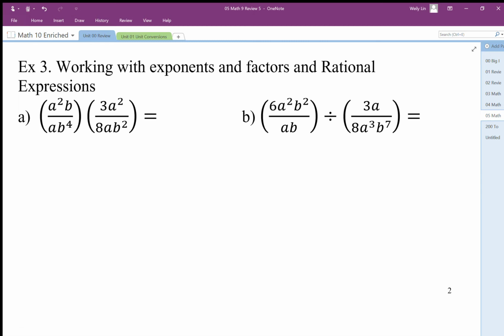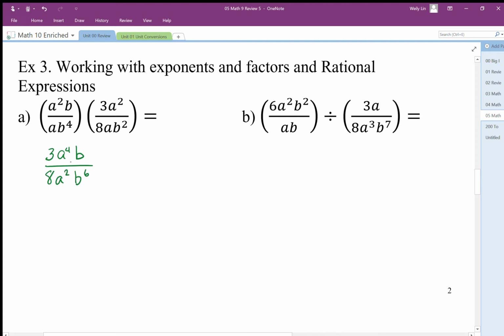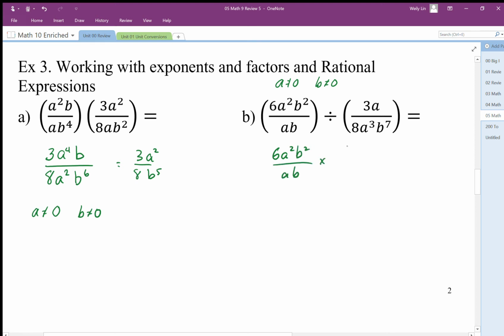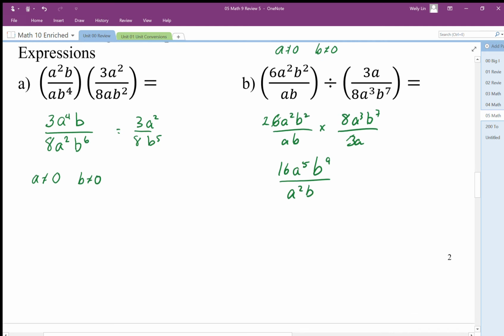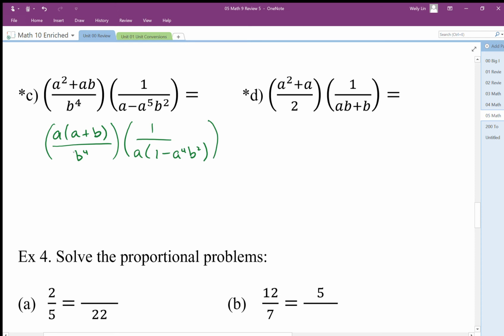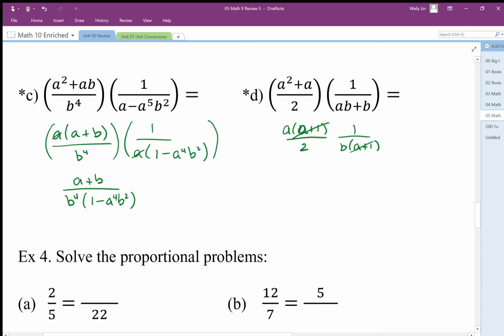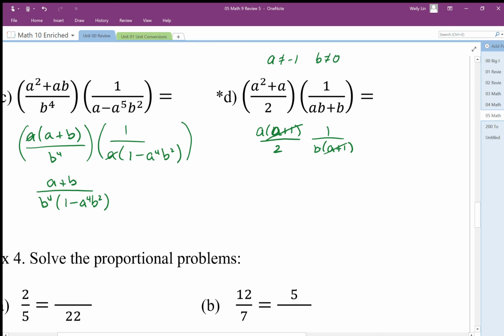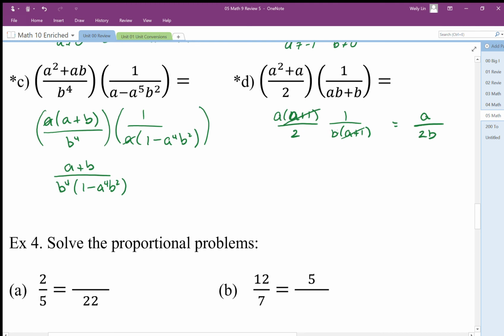05 Math 9 Review 5 Part3